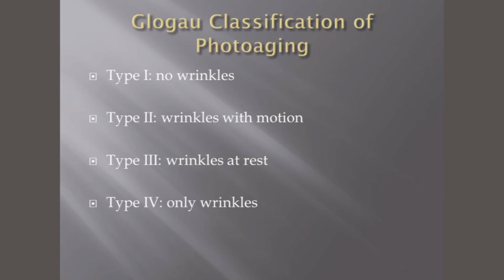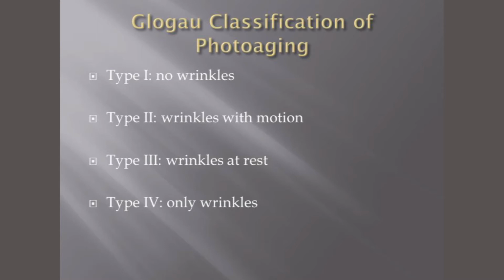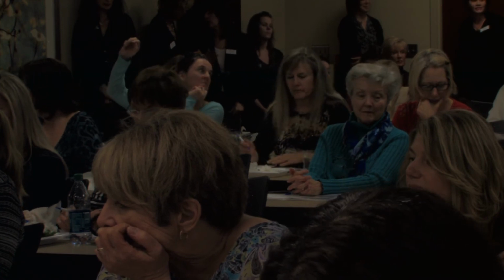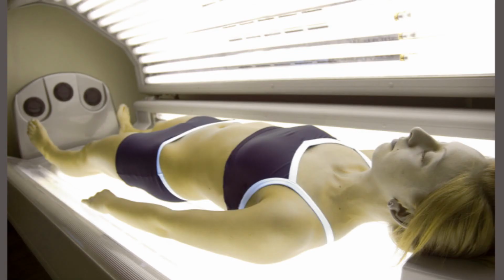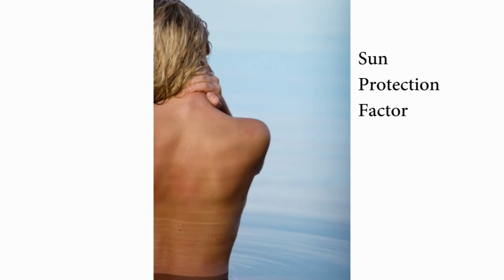March 12th Seminar, Photoaging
Dr. Alexander Gross discusses the Glogau Classification of Photoaging. There are 4 types in this classification from no wrinkles (usually children), wrinkles with motion, wrinkles at rest, only wrinkles. In order to prevent or lessen winkles caused by sun damage he explains that limiting exposure to the sun is the most important factor. He also recommends always using a sun screen of a minimum 50 SPF.  He then explains Sunscreen Protections Factor and how to calculate.